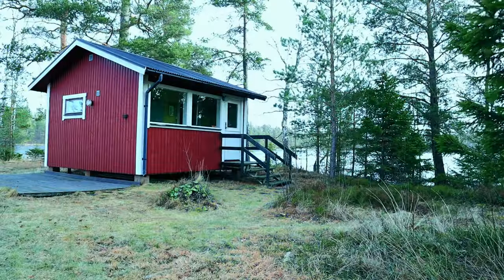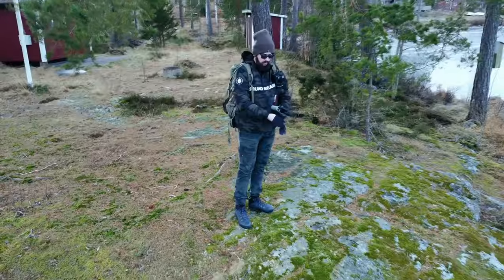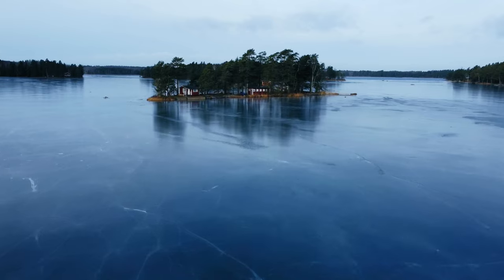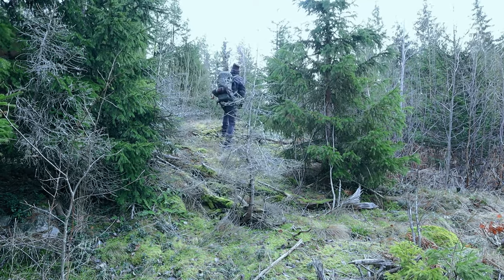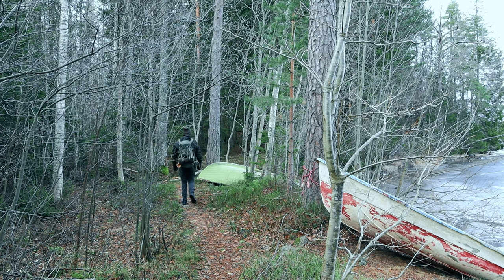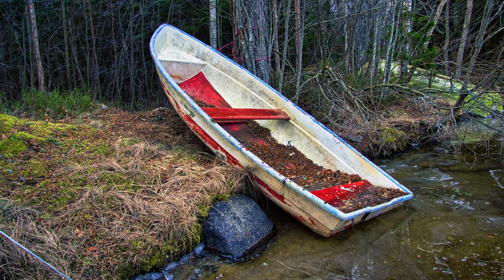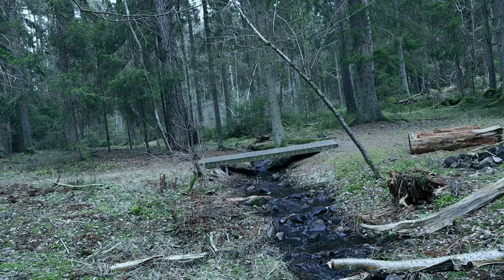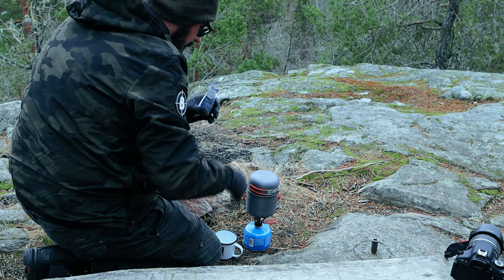Hiking Solo in the Nordic Paradise || Hiking Solo in Sweden || Östergötland Sverige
Solo hiking in the Nordic countries is always a special experience, especially in Sweden.

Sweden with over 100 000 lakes is a paradise for hikers, campers and nature lovers. This trail is located in the province of Östergötland and the place is called Karlsby.

It is an especially beautiful place in winter when the lakes freeze over, a must-see sight.

00:00 - Cinematic drone intro
00:36 - Karlsby,  Östergötlan
05:39 - Majestic frozen lake with small island

Song: DESKANT-Scourge of the Scarab
Song: YI NANTIRO-One Way Ticket
Song: BONNIE GRACE-Voice of the Sea